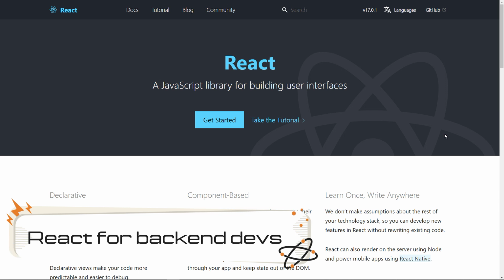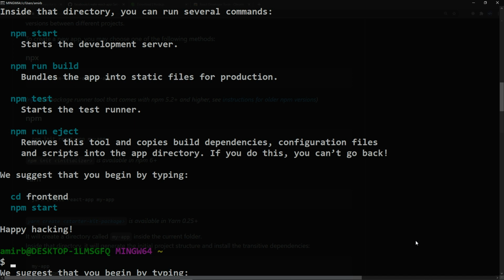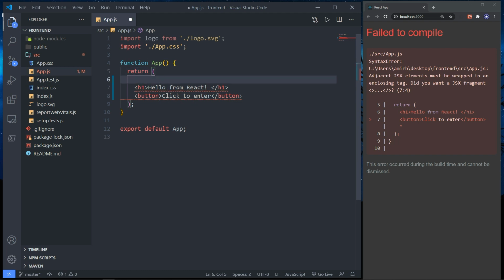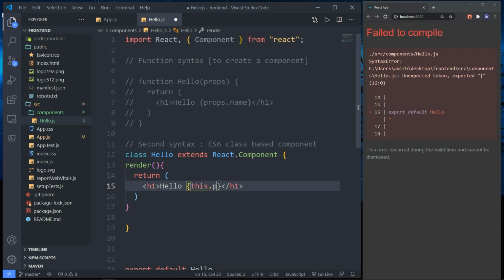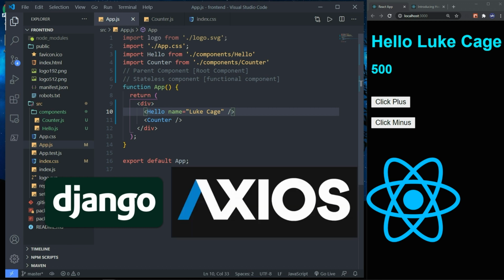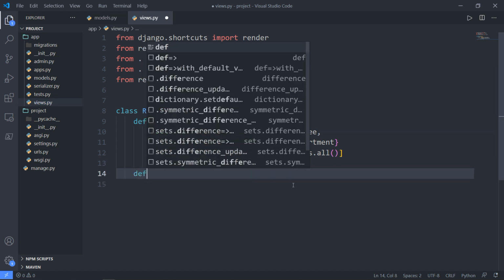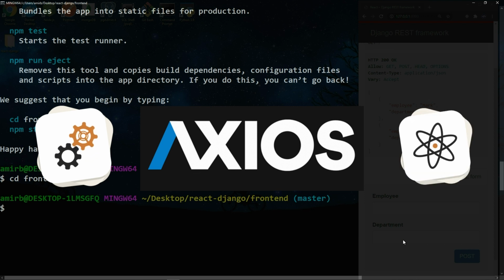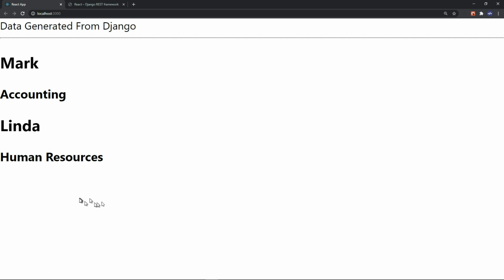ReactJS Tutorial For Python Backend Devs [ + Django-React Connection with Axios ]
👋 Howdy guys! Welcome to this exciting React tutorial designed specifically for Python backend developers. In this tutorial, we'll embark on an incredible journey where we'll dive deep into React, set up our development environment, and explore working with various files in a React application. 🚀

📜 Here's what we're going to cover:

👇 Timestamps:
00:00 - Getting started (Introduction)
04:01 - Important software to install
05:57 - Ways to create React App
06:44 - Create React app
10:09 - Development environment setup
12:28 - What is index.js
13:23 - What is a component
13:41 - App Components explained
14:26 - What is App.js
14:39 - JSX [ JavaScript XML]
15:56 - Rendering JSX
17:07 - Creating components in React
22:02 - Props
25:05 - Create counter buttons
32:14 - Connecting Backend to Frontend
39:59 - Fullstack Project
49:01 - Backend (Django Framework) Setup
49:22 - Frontend (React Framework) Setup
49:52 - Axios Setup
57:10 - End result
58:02 - Outro

🎵 Special Thanks to Steam of Melodies for the awesome music in this video:

🛎️ Thanks for being a part of the Bek Brace community! 🙌✨